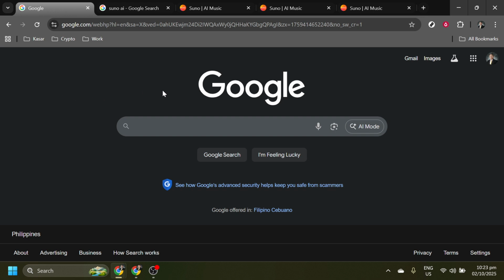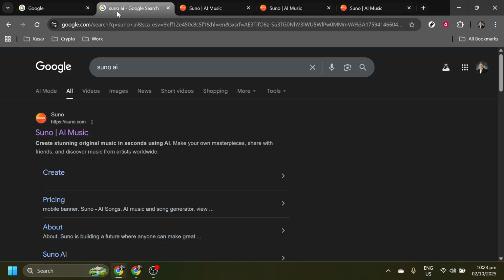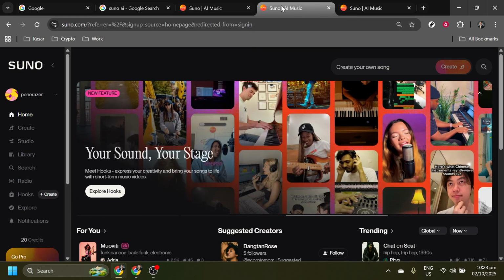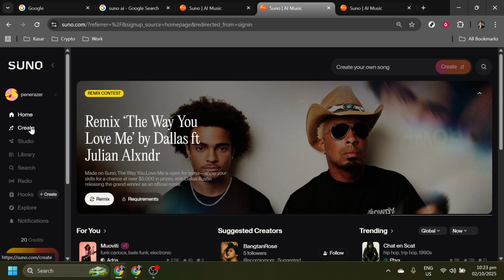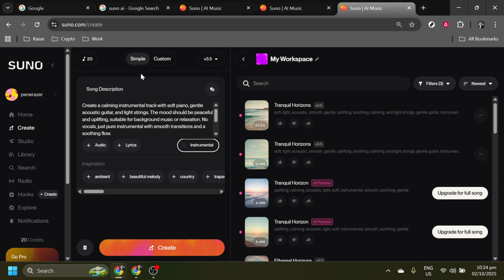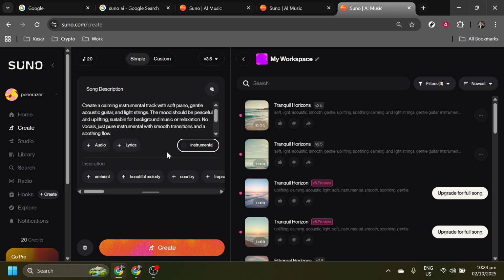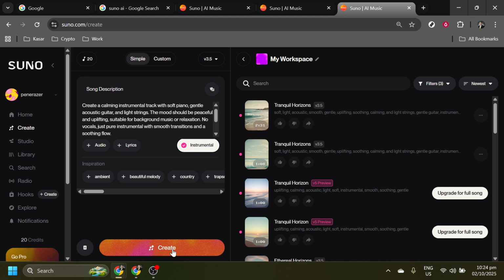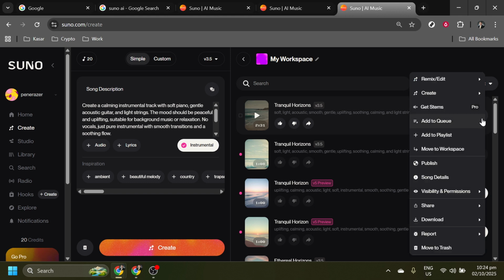How to Create an Instrumental in Suno Ai (Best Method 2025)